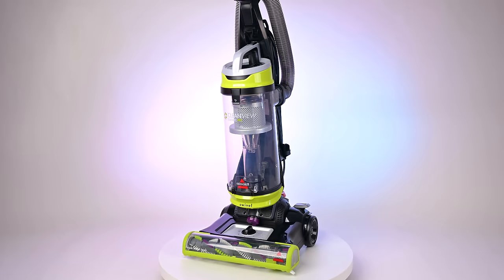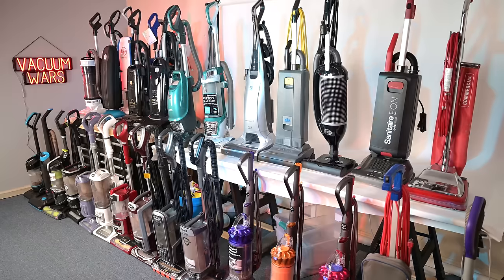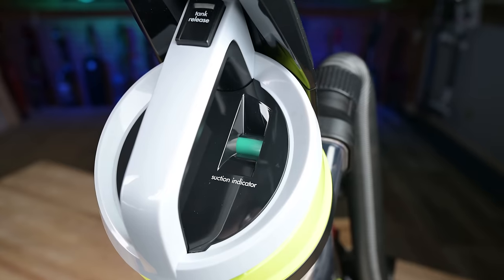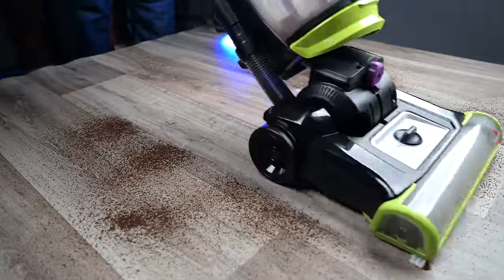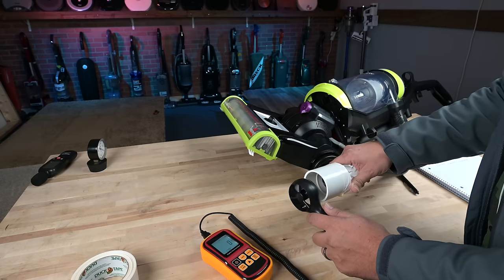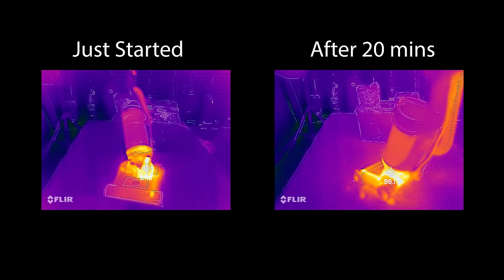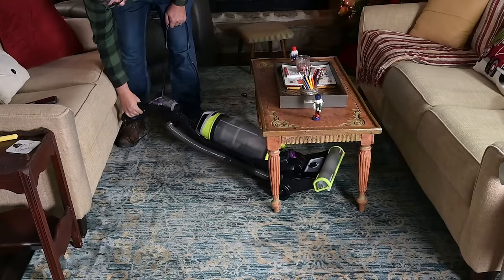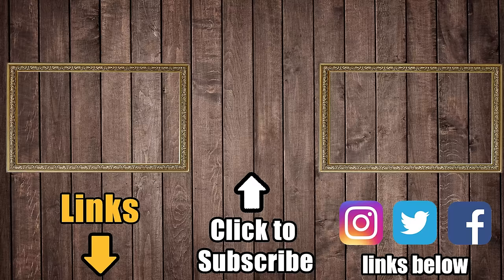BISSELL CleanView Swivel PET 2252 REVIEW - Why is Everyone Buying this Vacuum?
Bissell Cleanview Swivel PET on Amazon

00:00 BISSELL CleanView Swivel PET 2252 REVIEW
00:36 Price
00:50 Great Reviews!
01:01 Two Axis Swivel
01:12 Attachments
01:22  Suction Blockage Indicator
01:35 Hard Floor Pickup
02:20 Carpet Deep Clean Test
02:35 Power
02:57 Weight and Ease of Use
03:12 Construction
03:23 Cons
04:28 Recap